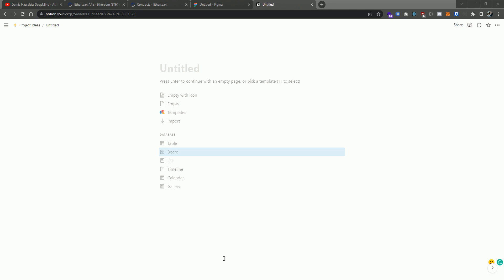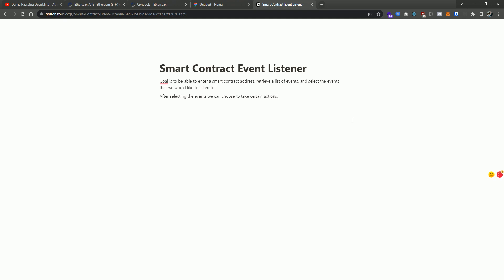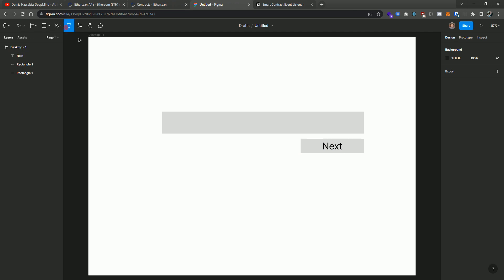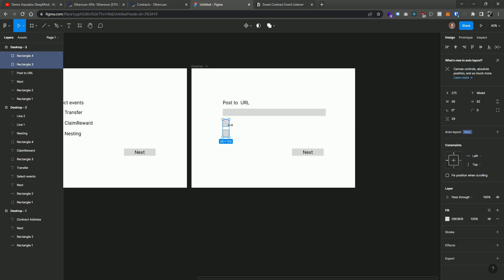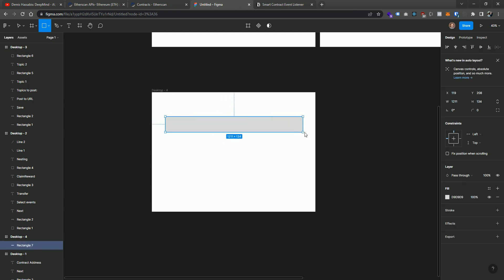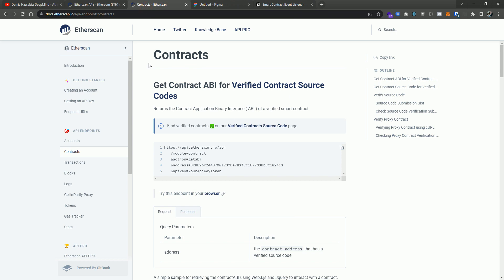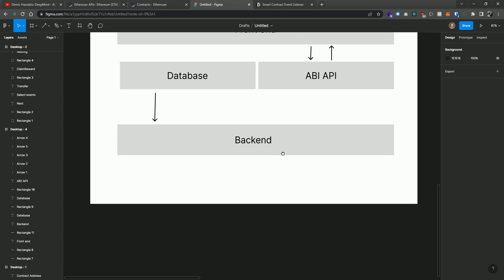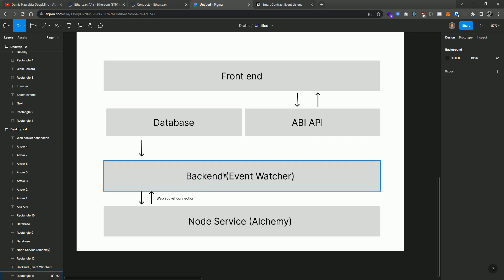Open Build - No-code Smart Contract Event Listener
We are trying something a little different here. This is an idea I've had for a while. We recently did some projects which needed to listen and react to specific events for specific smart contracts.

This idea would build on that and create a generalized interface to allow the input of a smart contract address, allow the user to select which events they want to listen to, and define an HTTP endpoint to send the event data to when the event fires.

This video outlines this initial idea in Notion, we then sketch out a wireframe in Figma and discuss some of the architectural concerns.